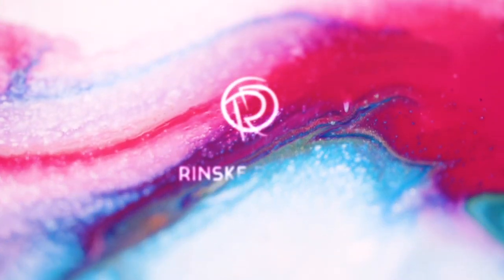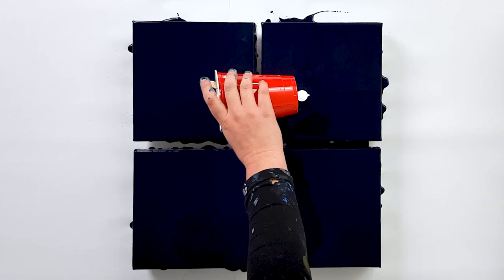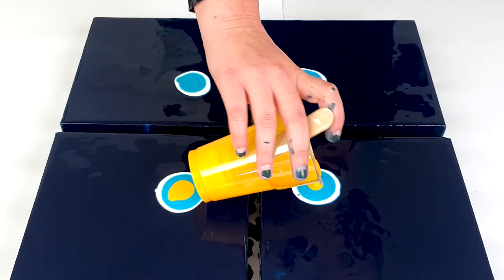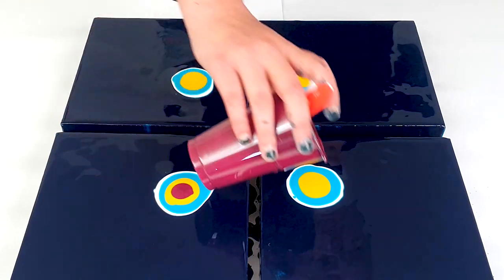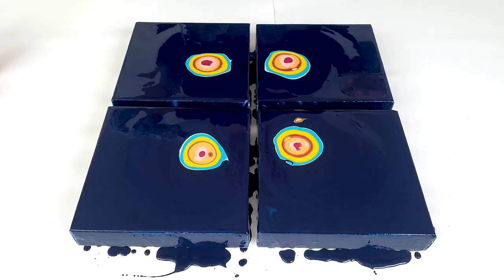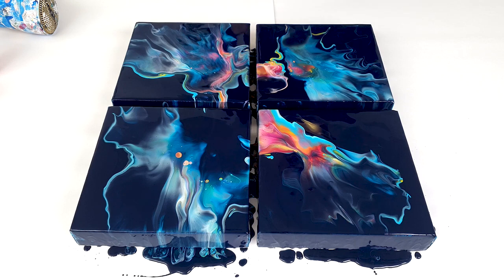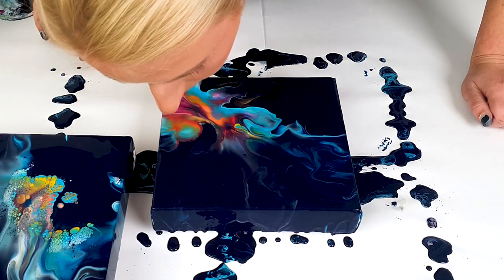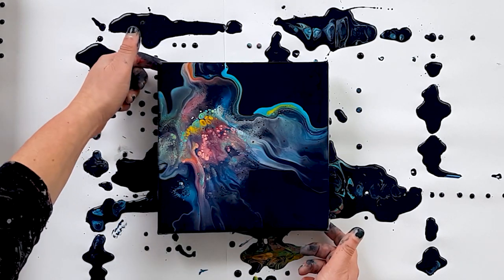AURORA Acrylic Pour Painting - 4 Different Dutch Pours / Fluid Art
Here I am making 4 Acrylic Pour Paintings with a classic Dutch Pour. I poured all the puddles in the middle corners, and challenged myself to blow it out like this. This way I did not have the room to blow-out how I do normally and see if I create different compositions. Well they are ALL so different! I did end up doing one again. They dried gorgeous, very happy with the results!

TIME STAMPS
0:00 Intro 4 Blow outs
2:00 Pouring the base fluid acrylics
2:59 Layering the colors
6:10 the Dutch Pour
6:57 fixing the paintings
9:24 Redo 4th Painting
10:22 End Result & Close ups
11:57 Watch more videos